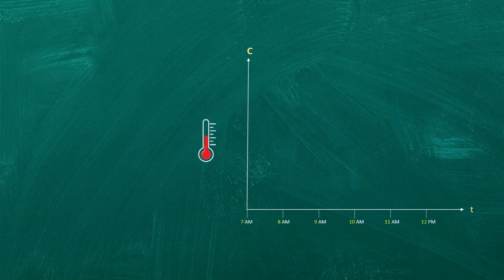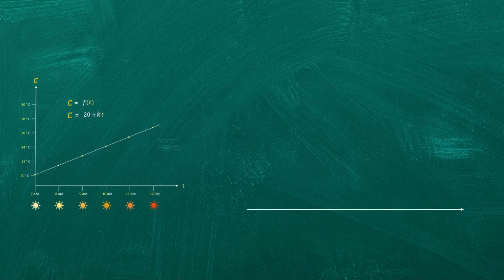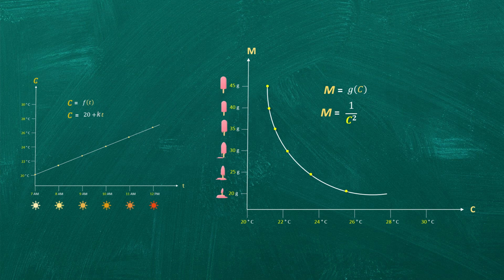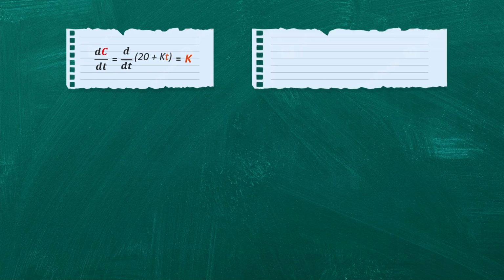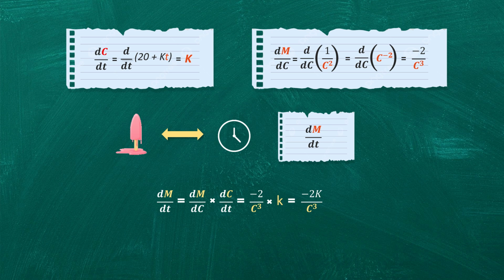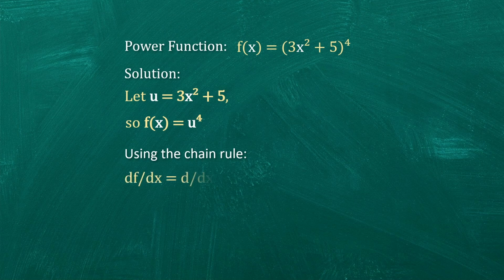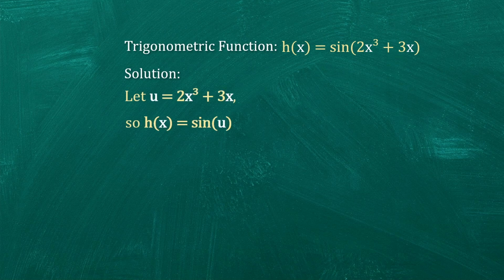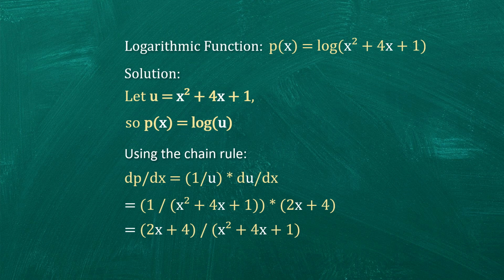Chain Rule of Derivatives Explained with Examples. Visual explanation with animation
In this video, we break down the Chain Rule of Derivatives — one of the most important concepts in Calculus! Whether you're a high school or college student, or just brushing up on your math skills, this clear and easy-to-follow explanation will help you understand and master the chain rule.

🔍 What you'll learn:

What is the chain rule in calculus?

When and how to apply the chain rule

Step-by-step examples and real-life applications

✅ Perfect for:

Calculus students

AP Calculus AB/BC prep

University math courses

Anyone who wants to understand derivatives more deeply

🧠 No prior knowledge? No problem! This video walks you through the basics and builds up to more complex problems.